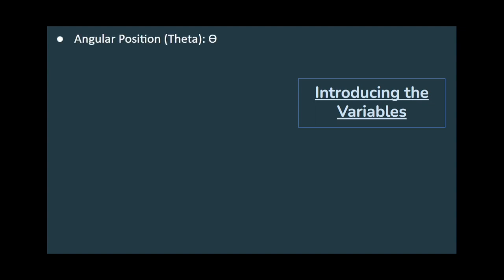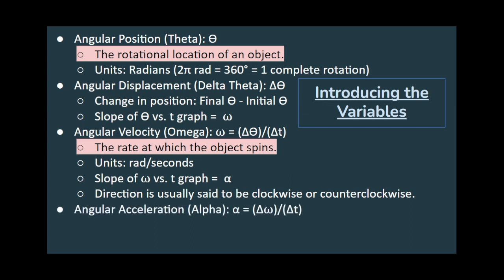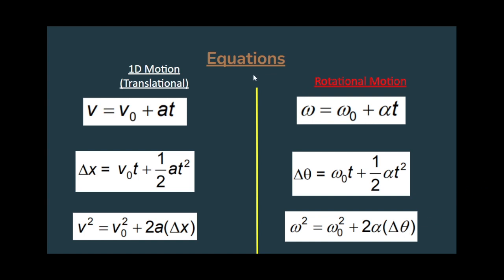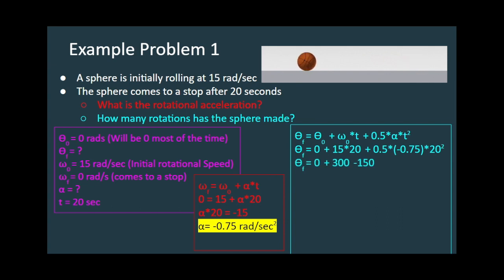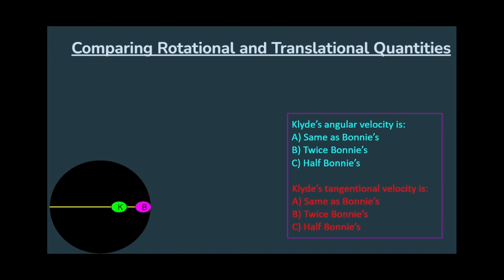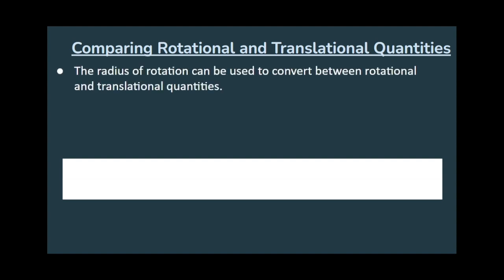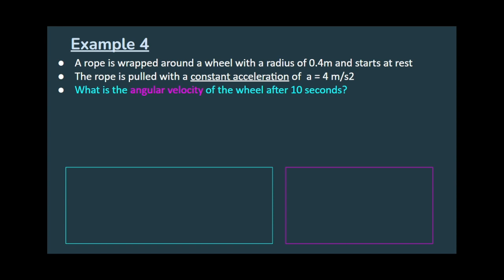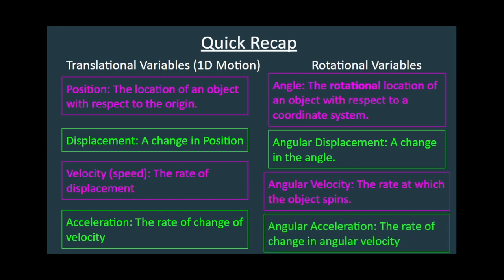Notes: Rotational Intro and Kinematics